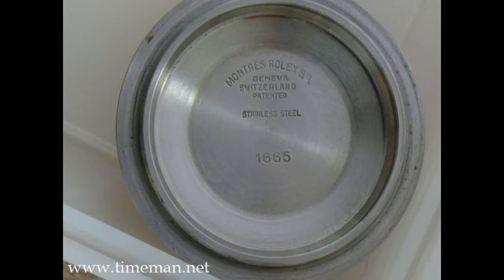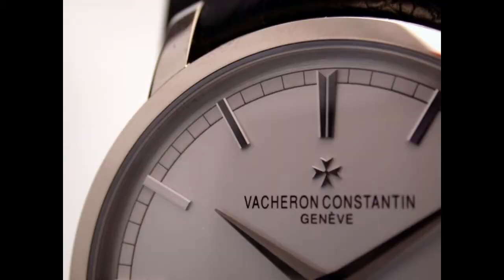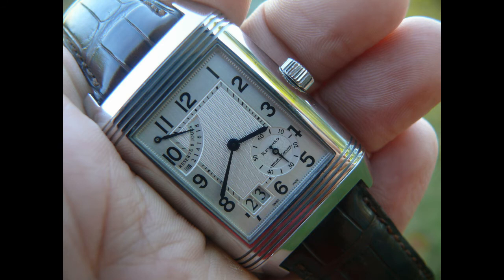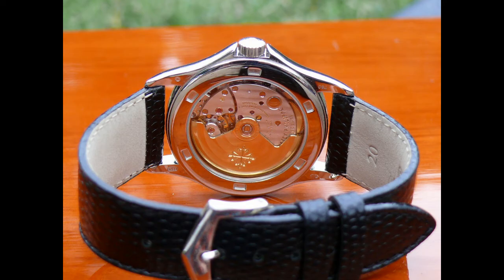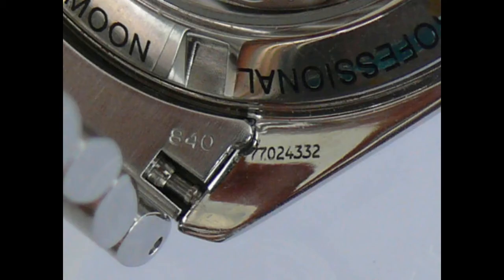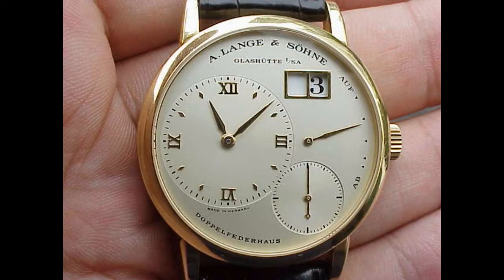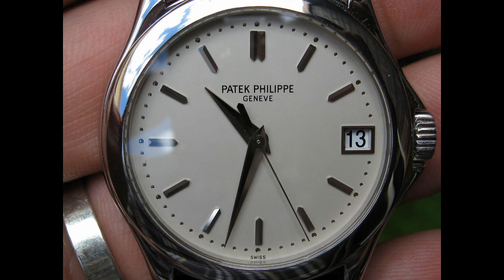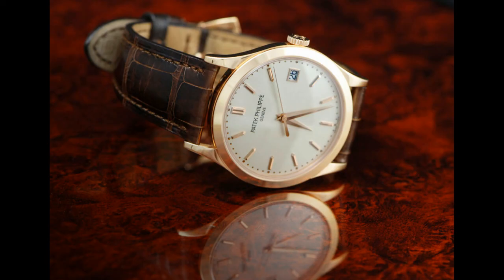Tips for Buying a Vintage Wrist Watch - Archieluxury Advice